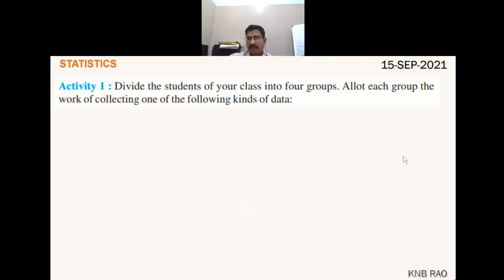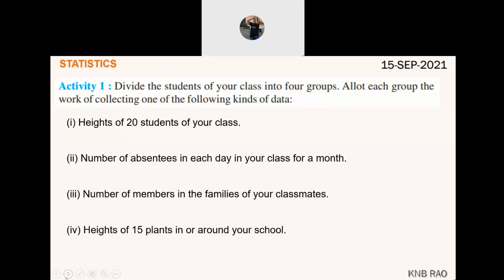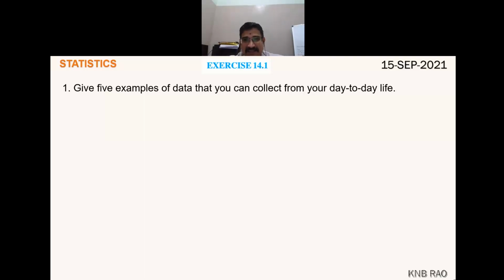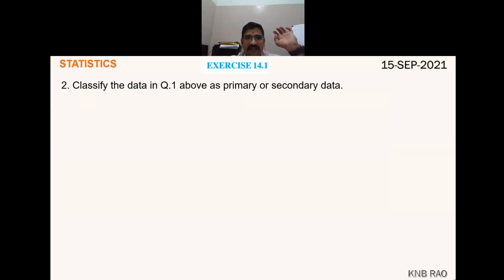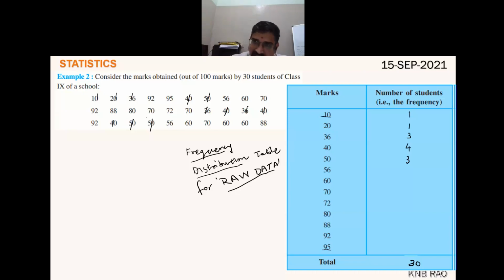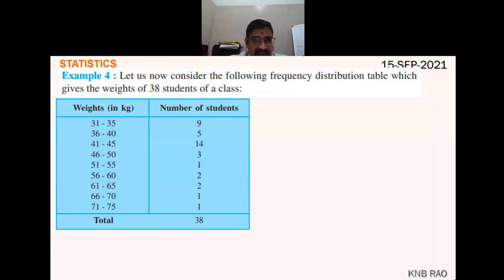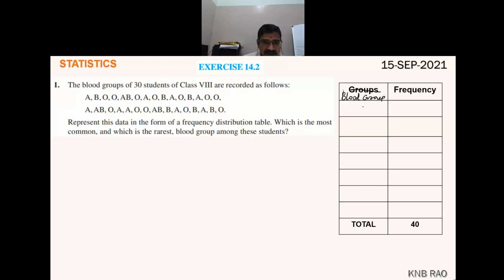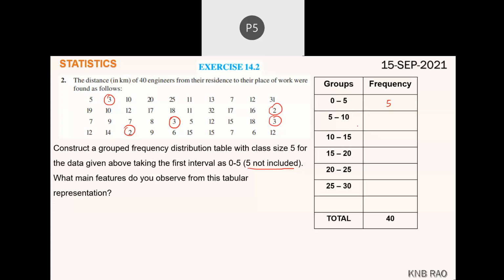UNIT VI: STATISTICS, CHAPTER 15: STATISTICS PART 6: CBSE IX STANDARD, MATHEMATICS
UNIT VI: STATISTICS, CHAPTER 15: STATISTICS
PART 6: FREQUENCY DISTRIBUTION TABLE FOR RAW DATA AND GROUPED DATA. EXERCISE 14.1, EXAMPLE Q.NO. 1 TO 4 AND EXERCISE 14.2 (Q.NO 1 TO 2)